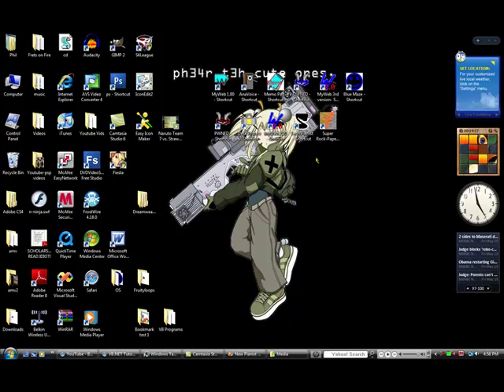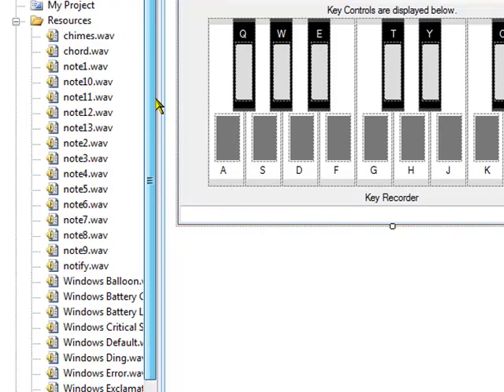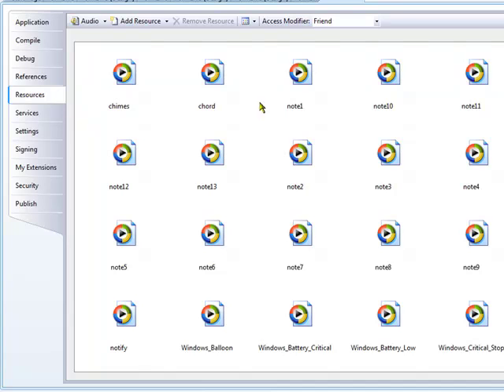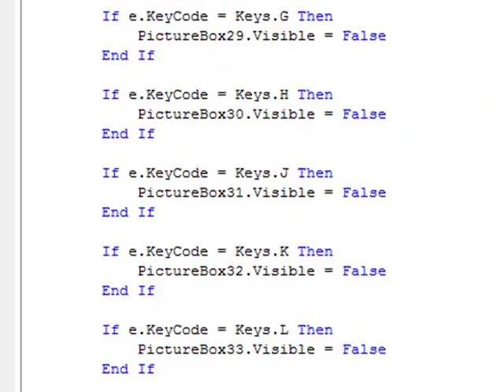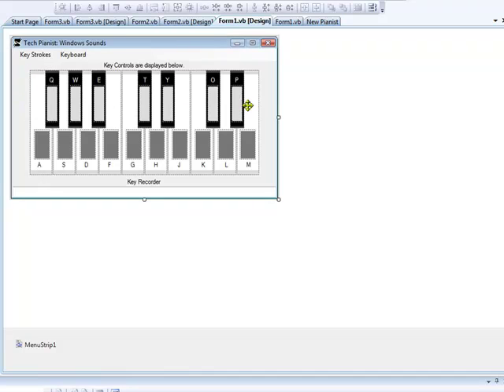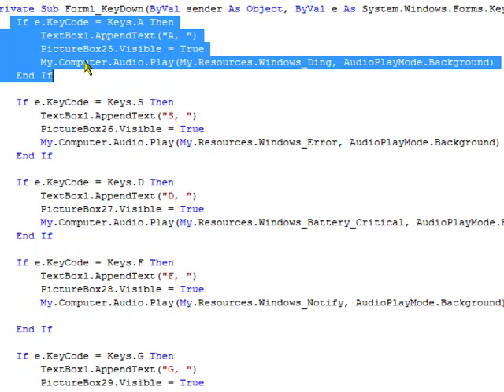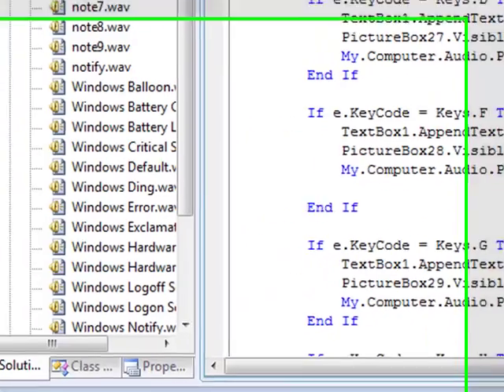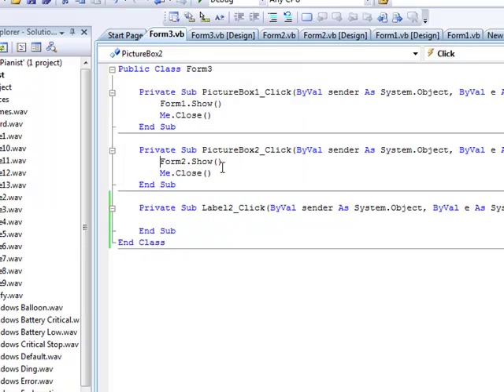How to make a "piano" in vb2008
The name says it all. Btw the original idea is from UserIsAnFBIAgent